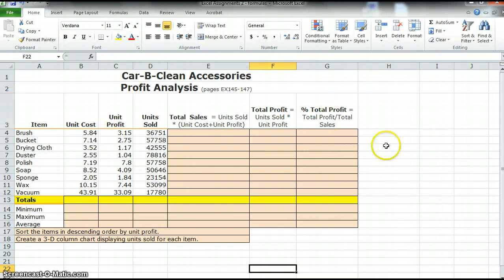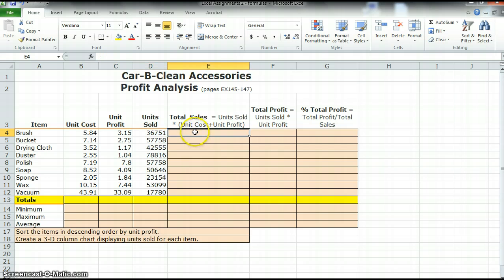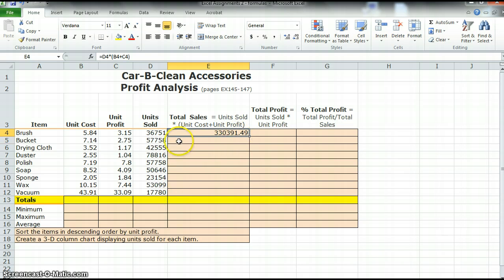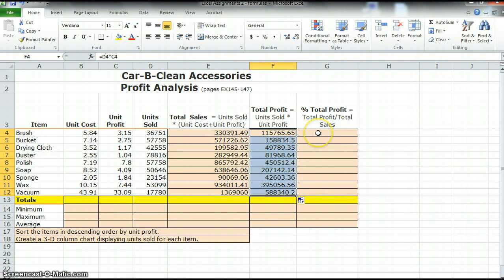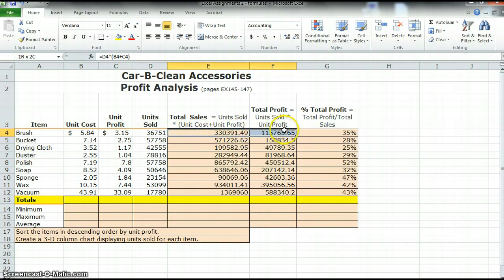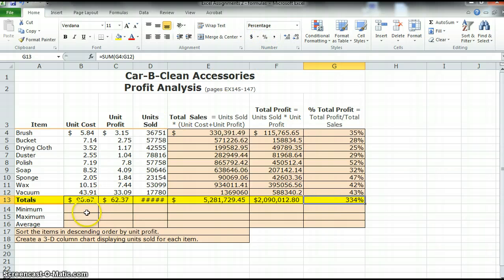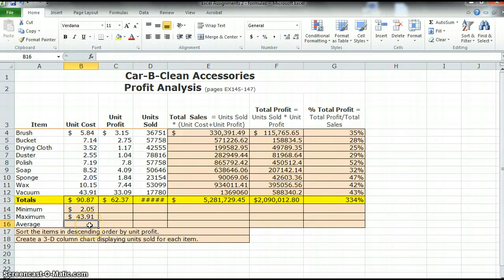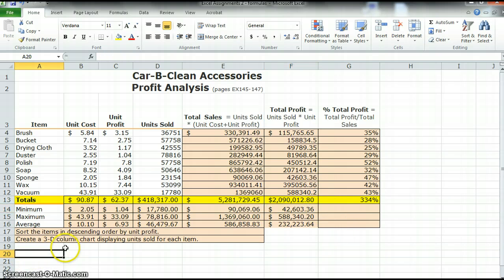Car-B-Clean - Creating Formulas